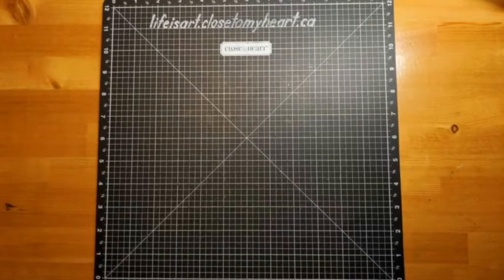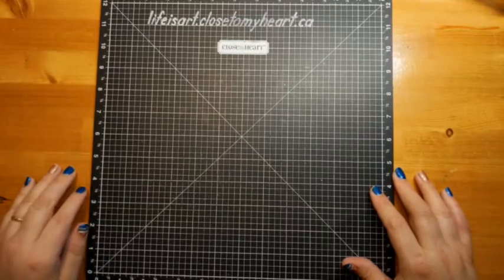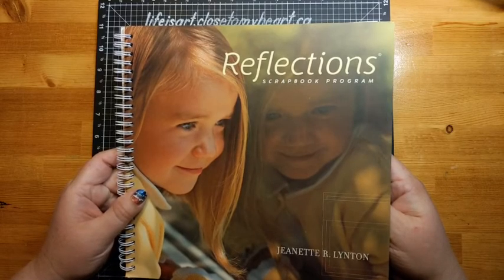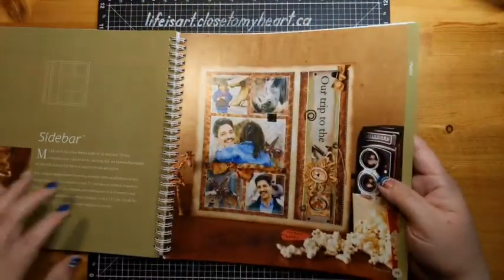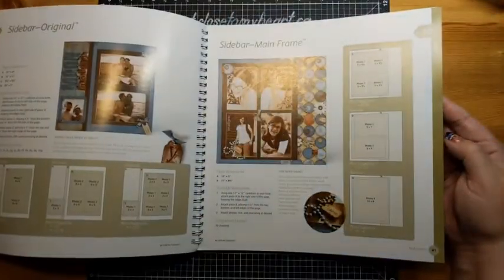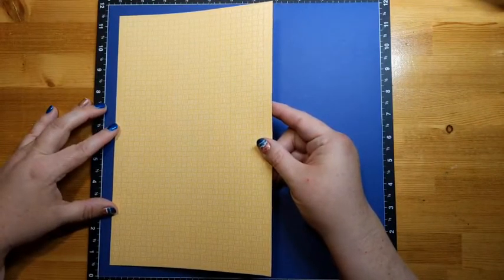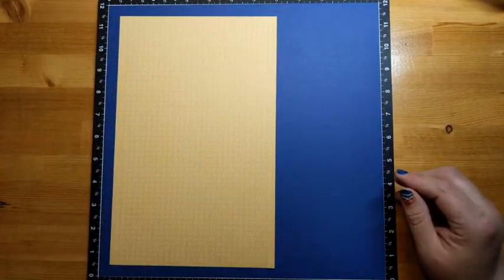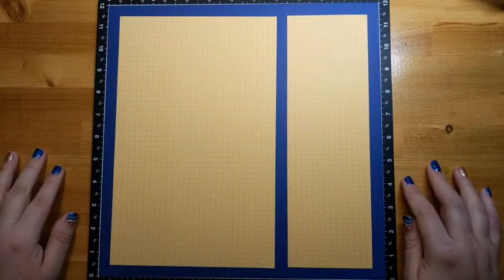July 17 Scrap! It's almost Monday - Let's Create! Beach Party single page layout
I am so happy to get these old photos of my kiddos onto a page! I used the Sidebar pattern from the long-retired CTMH Reflections layout book as my inspiration for this single page layout featuring the Beach Party collection.